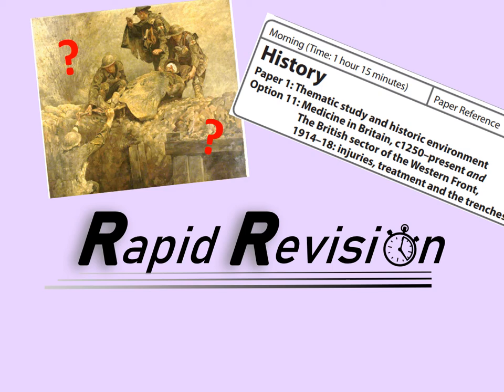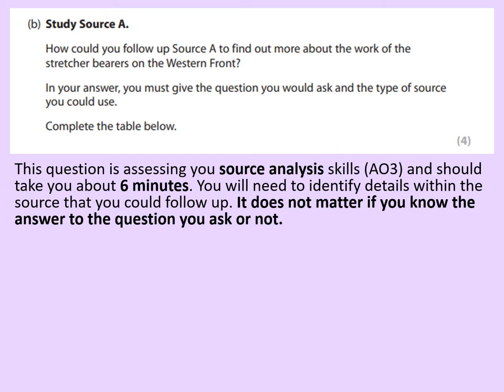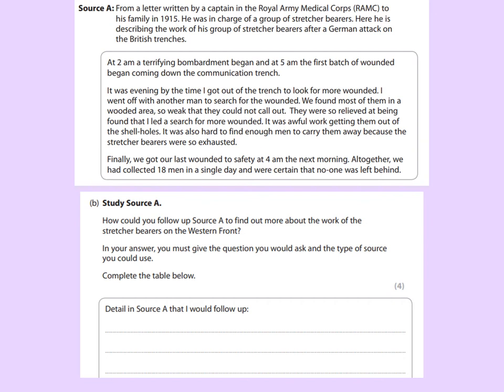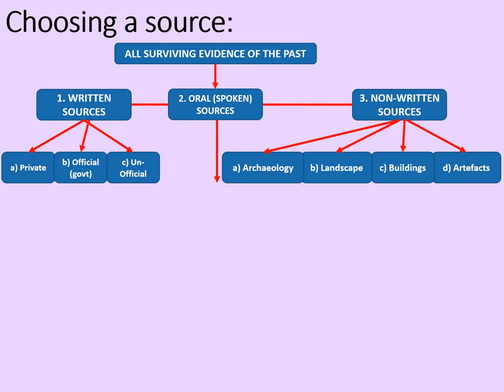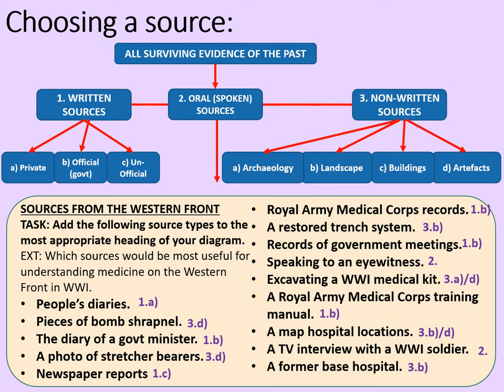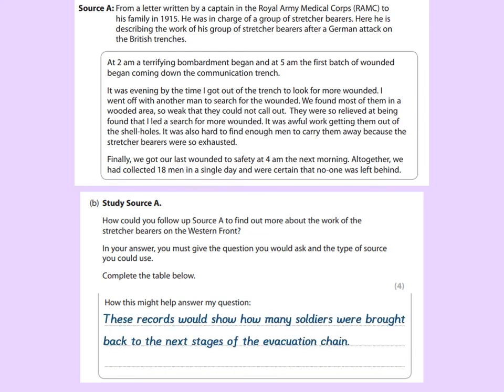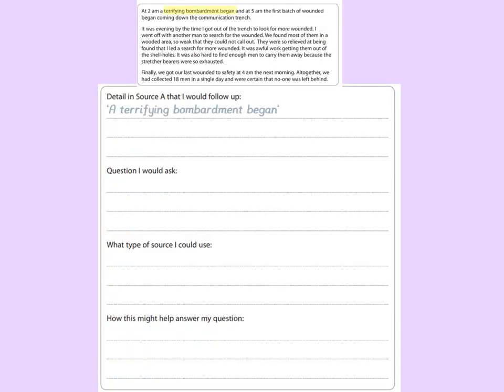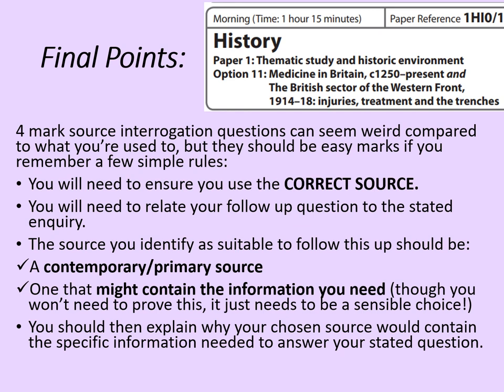GCSE History Exam Skills - Edexcel Paper 1 Q2b Source Interrogation (4 Marks)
This Rapid Revision session looks Question 2b [4 marks] of the Pearson Edexcel Paper 1  looking at how to approach the Source Interrogation question where you will need to choose a detail in the source, a question you'd ask to follow it up, select a source that might give you the answer and explain why your chosen source might provide the information you need. The topic covered is related to Medicine in Britain c.1250-Present Historic Environment component, specifically looking at Medicine on the Western Front in WWI, but the exam skills covered will be applicable to all Edexcel Paper 2 topics. Includes example answers, common errors and mark schemes to help you succeed.

This revision video is designed to support the Edexcel/Pearson GCSE specification only, though some general skills may be useful with other specifications.